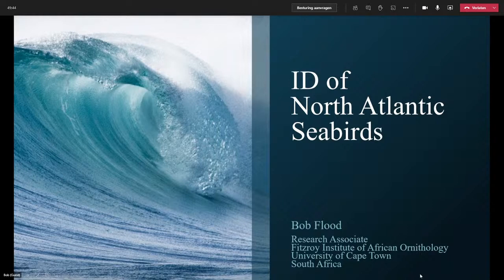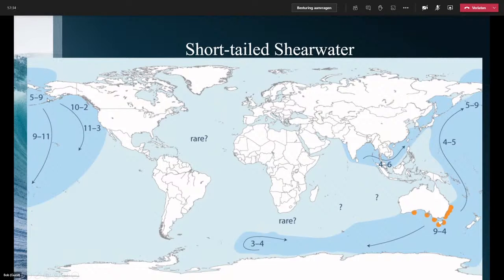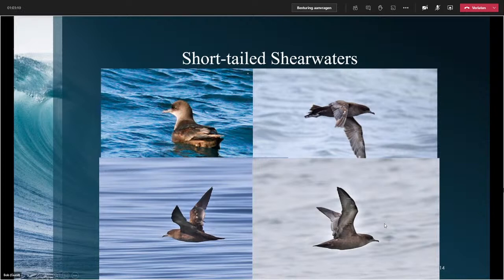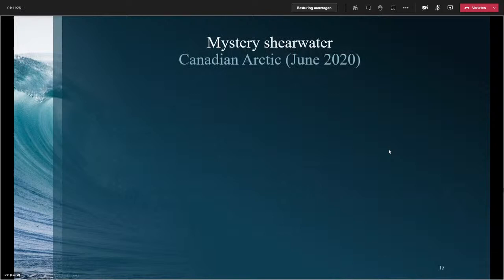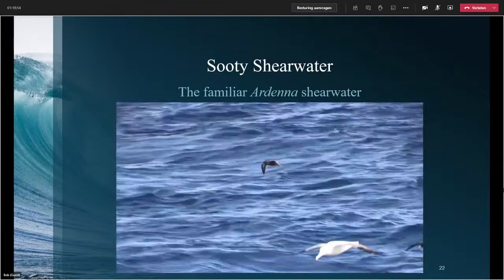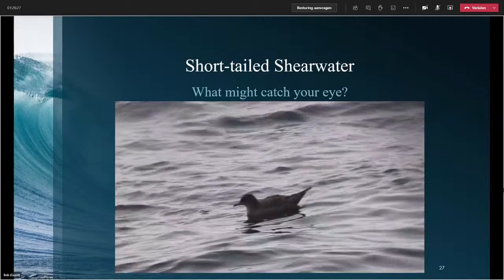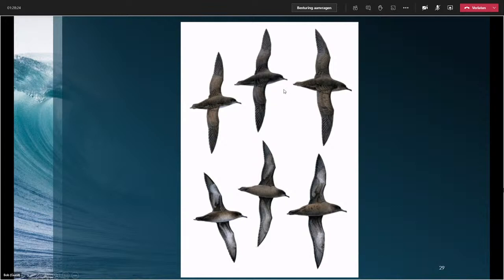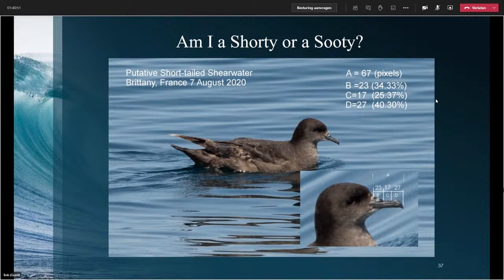Dutch Birding Online Week - Dag 3